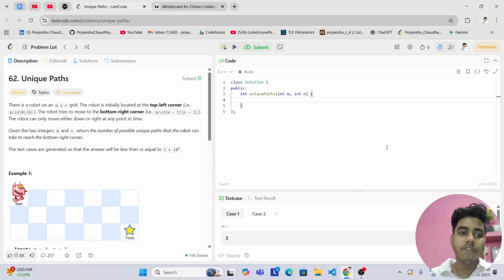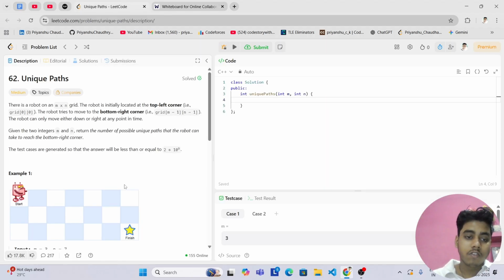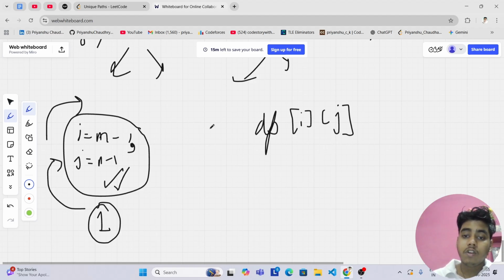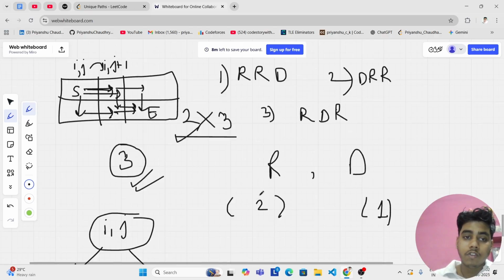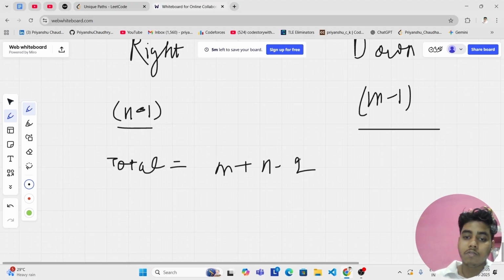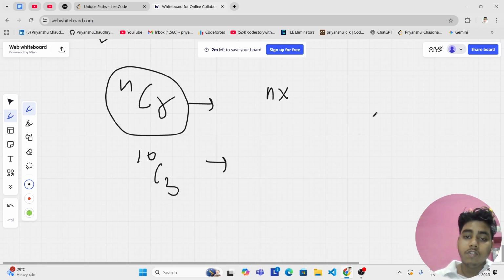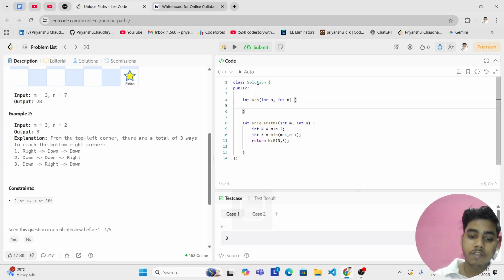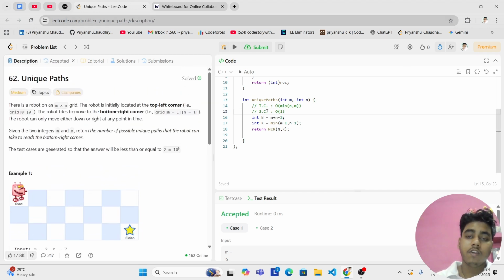Unique Paths | LeetCode 62 | Mastering the SDE Sheet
In this video, I break down the "Unique Paths" problem (LeetCode 62) of the sheet, covering the brute-force, better, and optimal solutions.